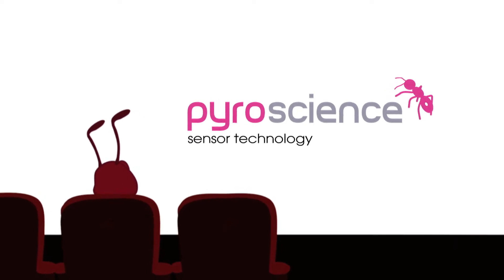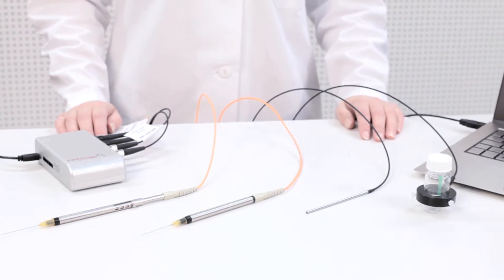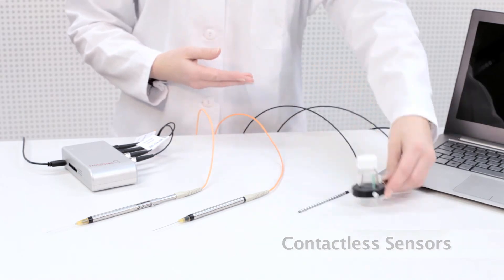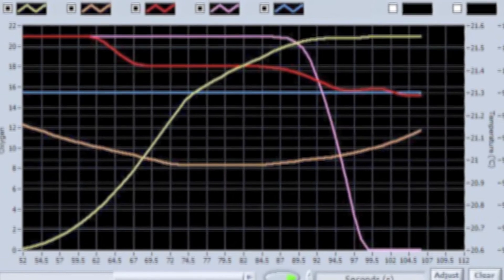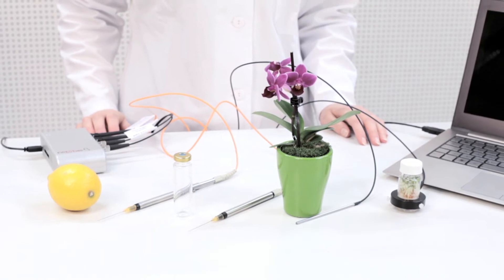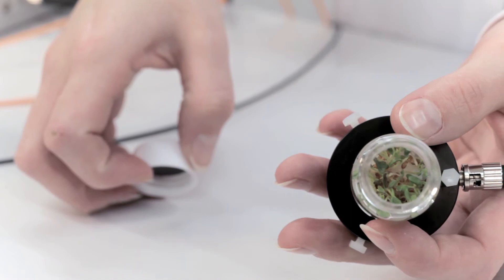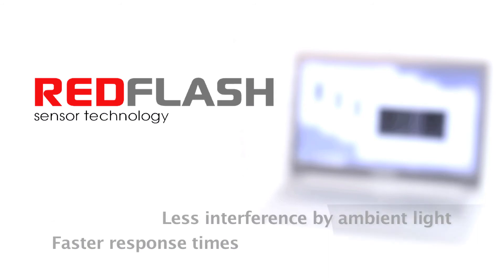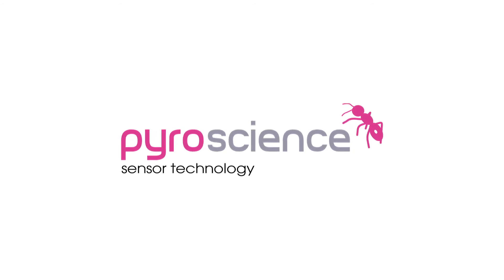Fiber-Optic Oxygen Meter FireStingO2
The compact FireStingO2 is a PC-controlled (USB) fiber-optic oxygen meter can be combined with the complete optical oxygen sensor and optical temperature sensor portfolio from PyroScience, ranging from microsensors (50 µm tip) to robust probes (3 mm tip), and including also diverse smart contactless sensor solutions. Most oxygen sensor types are available for the full O2 range and for a lower trace oxygen range (0-10%). Automatic temperature compensation of the oxygen measurements in samples with varying temperatures is possible with an optical temperature sensor connected to an optical channel or with a Pt100 temperature probe connected to the temperature port of the FireStingO2. With the included user-friendly logger software several FireStingO2 can be easily operated with a single PC in parallel.